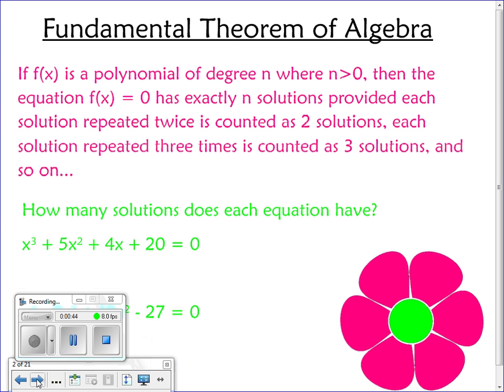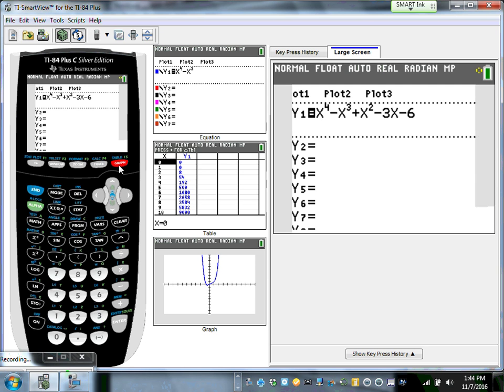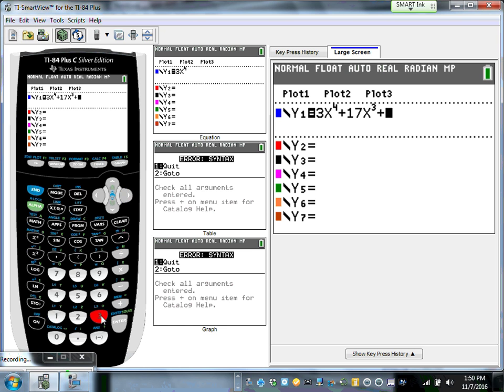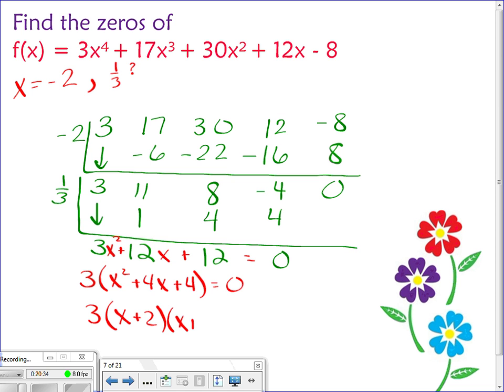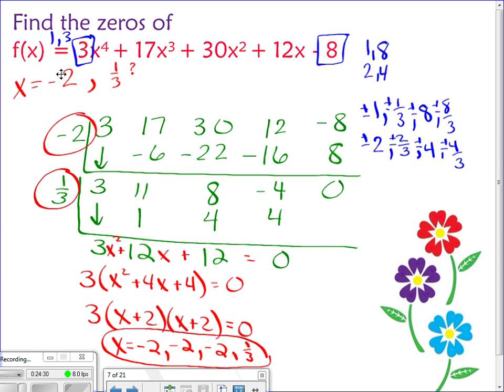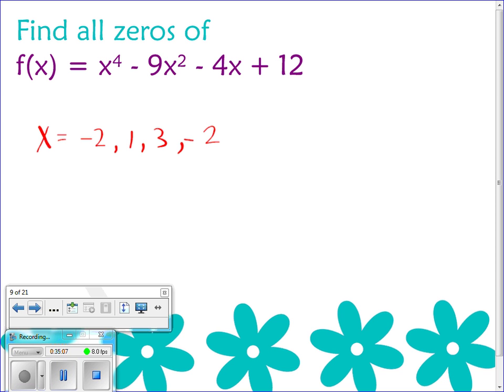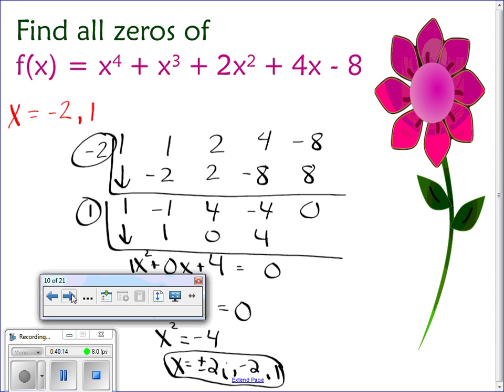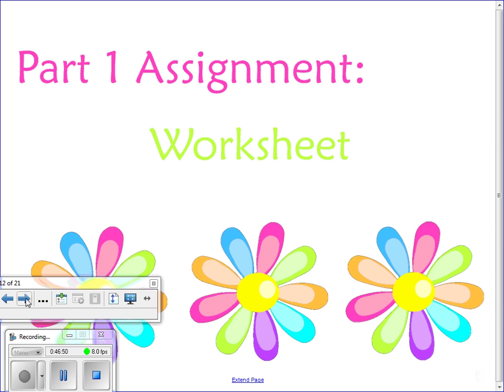5 5 5 6 adv day 1 video notes